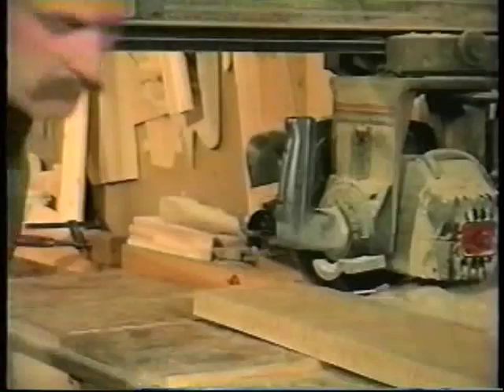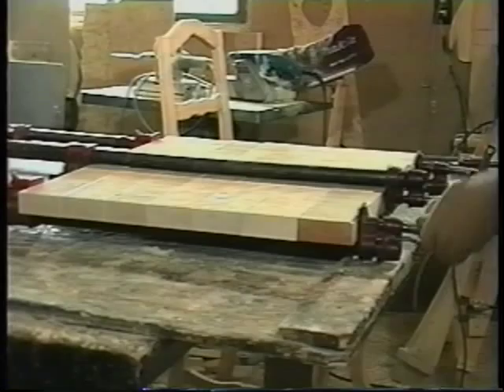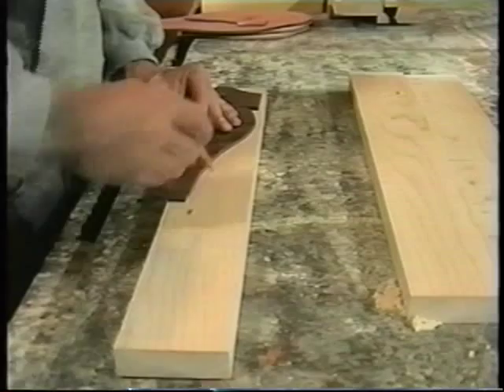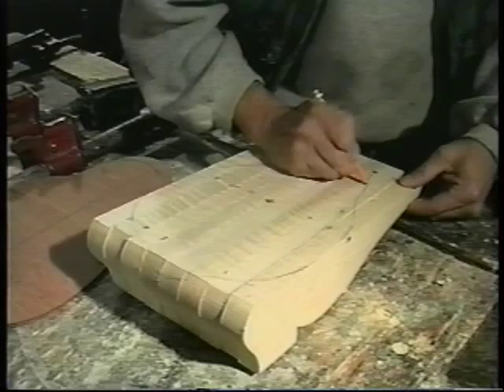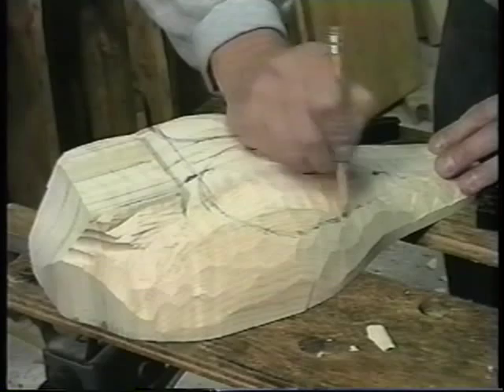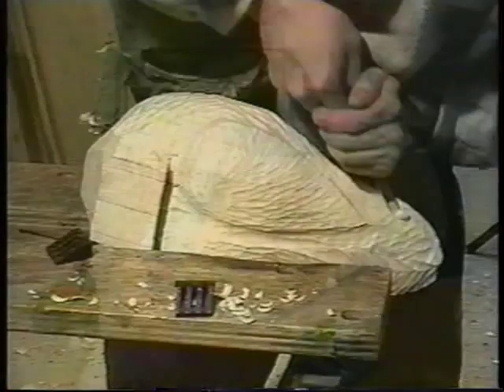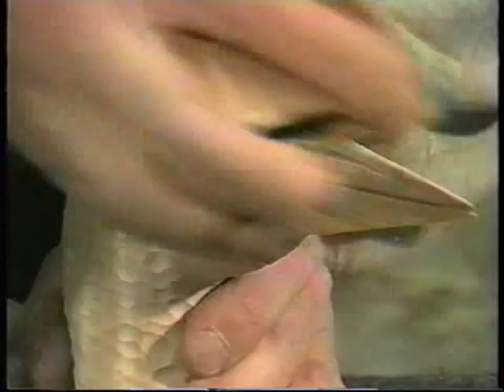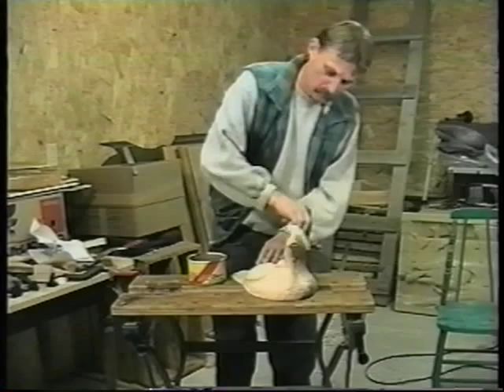Kerry O'Toole carving loon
Kerry O'Toole Gallery